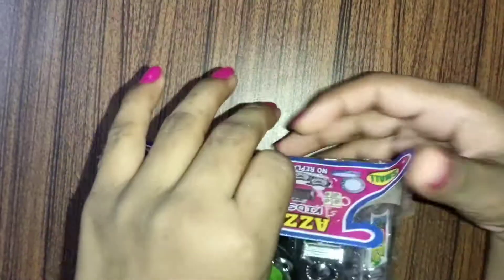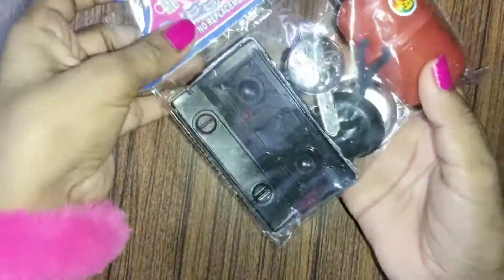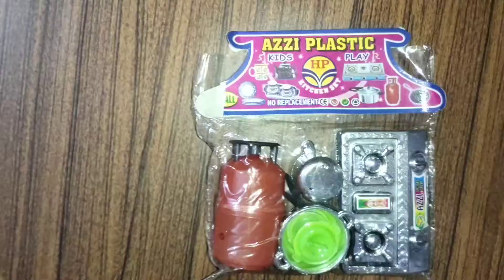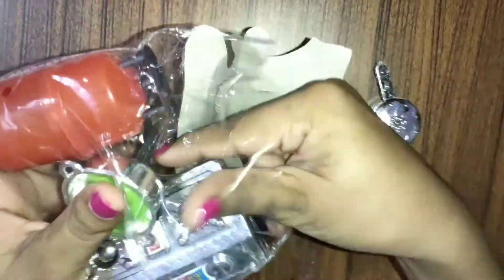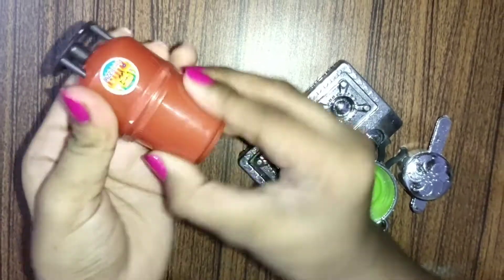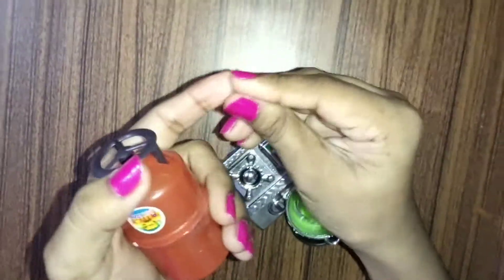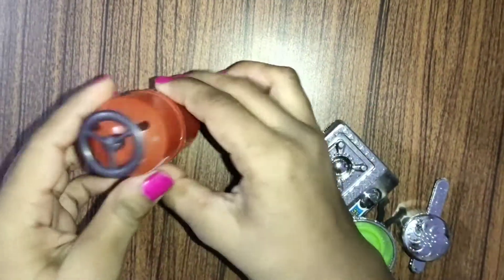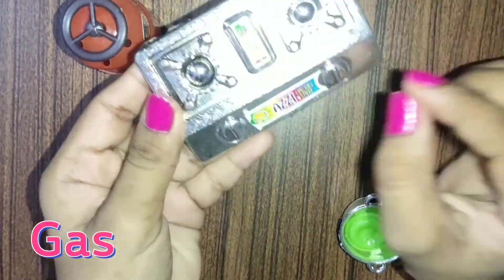new kitchen set unboxing video 📸# Barbie dolls world